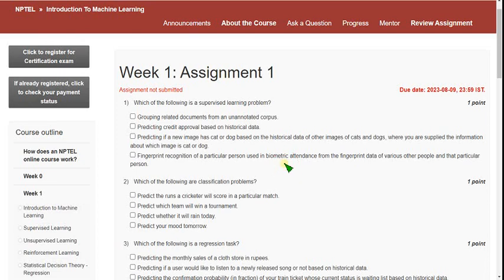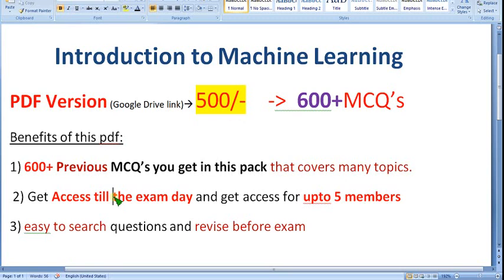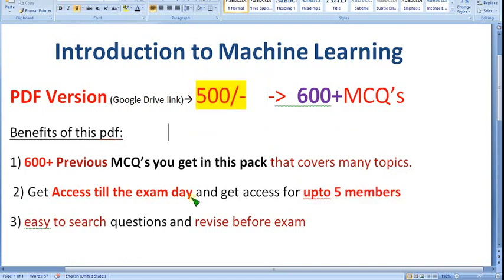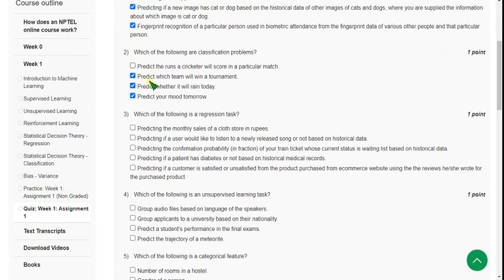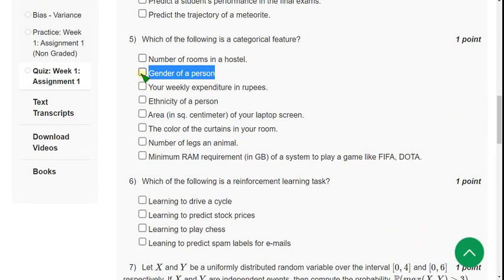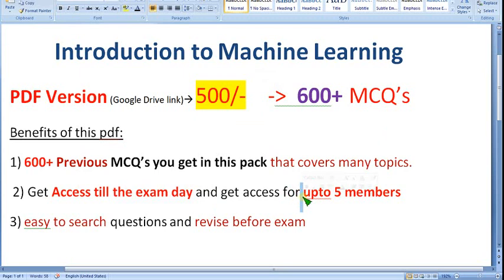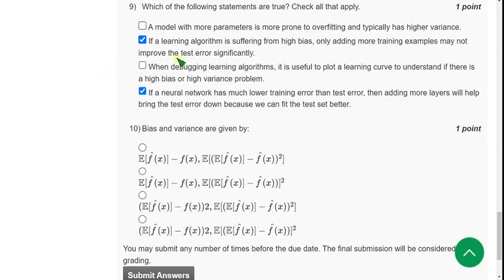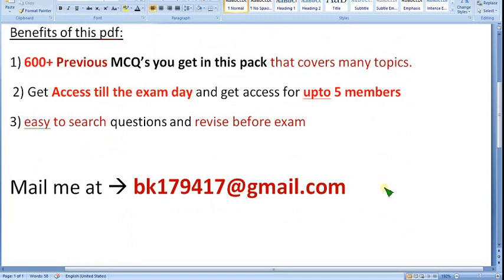Introduction to Machine Learning || NPTEL week 1 answers 2023